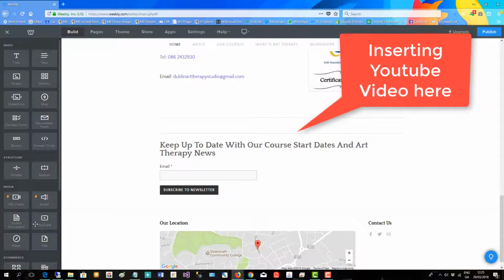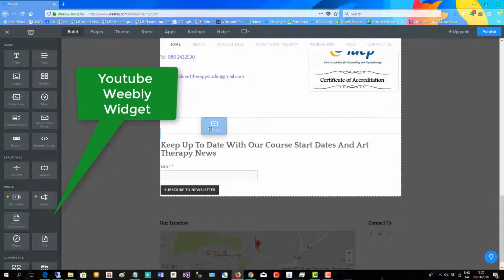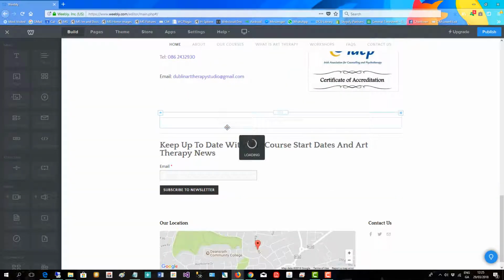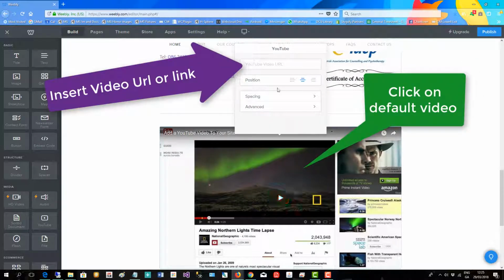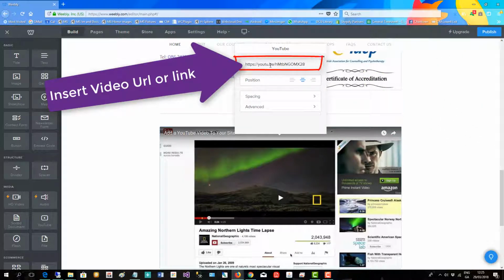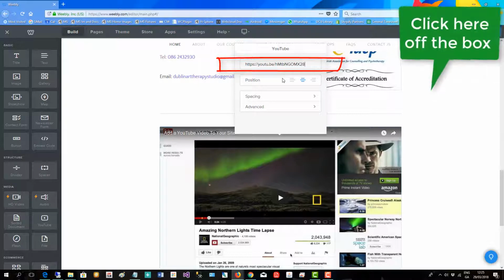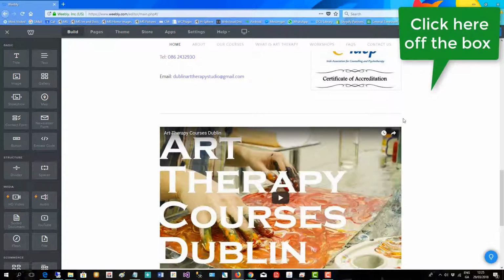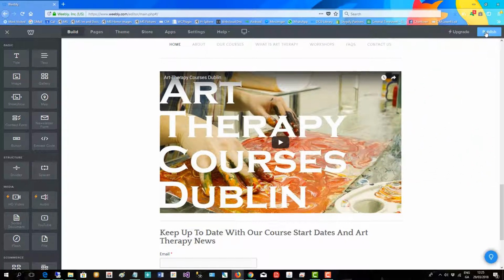How To Embed Youtube Video Into Weebly Website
This very short video will show you how to insert a youtube video into your weebly website.

In your weebly website, click on the Weebly youtube widget on the left hand side  and drag youtube widget to where you wish to place the video on the page. By default weebly loads a default youtube page.
Click on the default video and then type in the url or link to the video you wish to insert into the input box.

Weebly does not seem to have a save button in the youtube insert widget box, so click off or away from the box and this seems to save the input of the new link, and eh voila your youtube video should now be embedded in the weebly website page.

Then click 'publish' to make your inserted video live on the page.